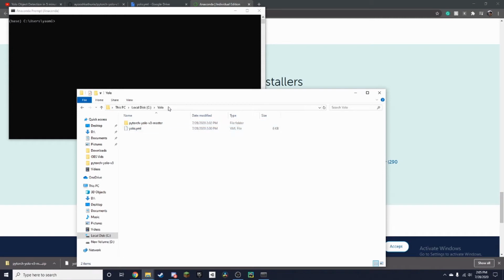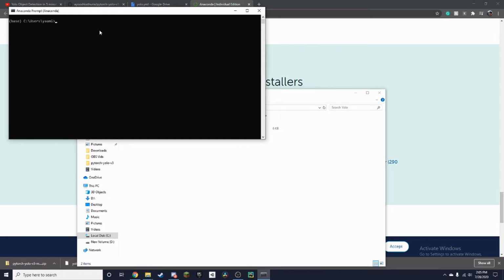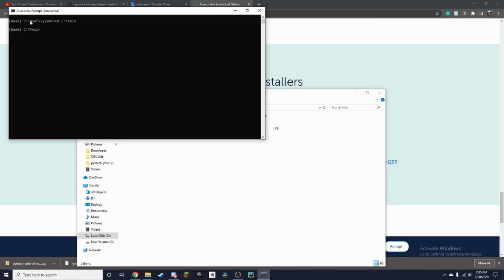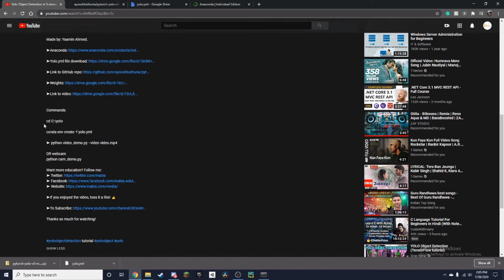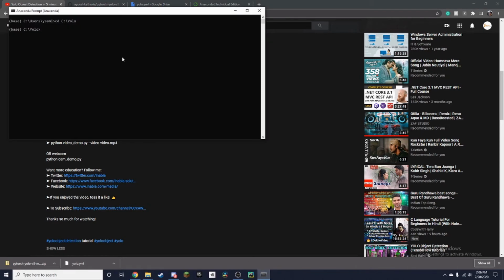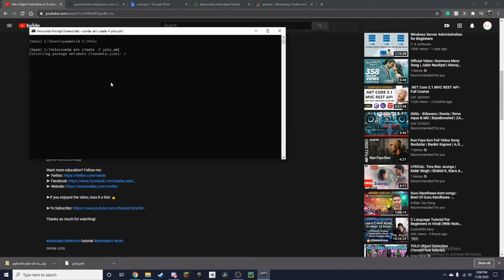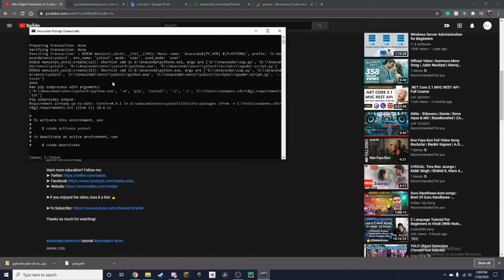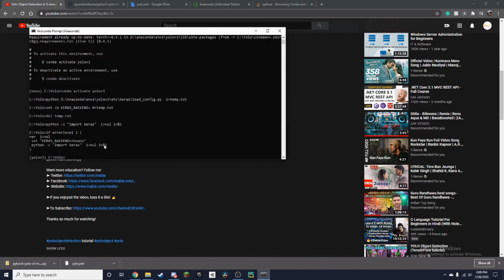Yolo Object Detection Tutorial TensorFlow | Complete Guide for Beginners Part #2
In this Tutorial, Yolo Object Detection Tutorial TensorFlow | Complete Guide for Beginners Part #2

⭐Made by: Yaamin Ahmed.⭐

⭐Commands:
✔️conda env create -f yolo.yml

🔴 python video_demo.py --video video.mp4

OR webcam
✔️python cam_demo.py